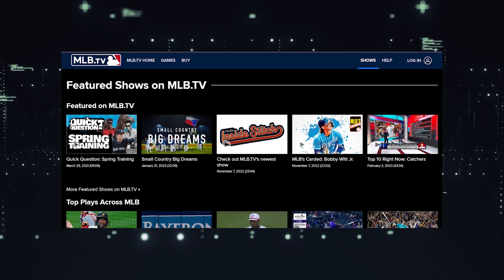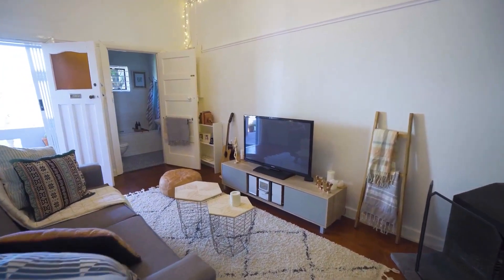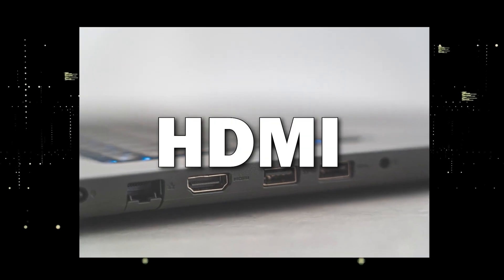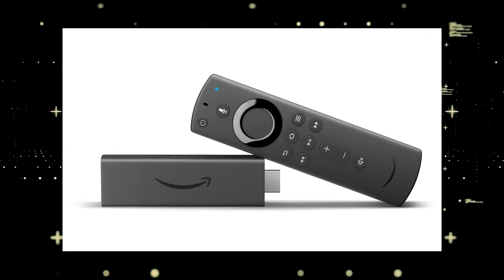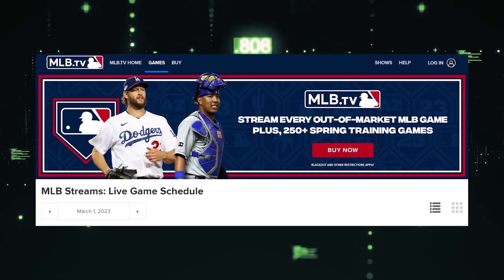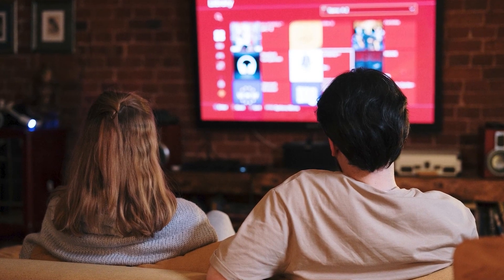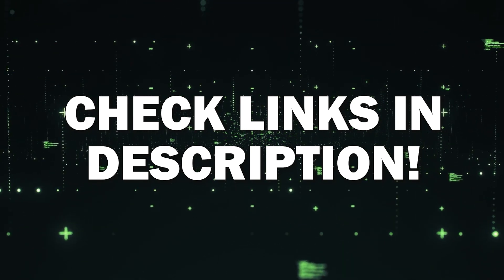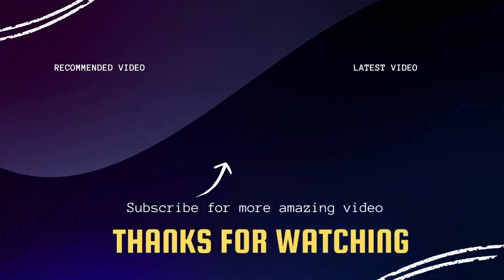How To Get MLB.TV App on ANY Apple TV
Description This video will show you how to get the MLB.TV App on any Apple TV.

Use one of these to get MLB.TV on your TV:
Get a Roku here: